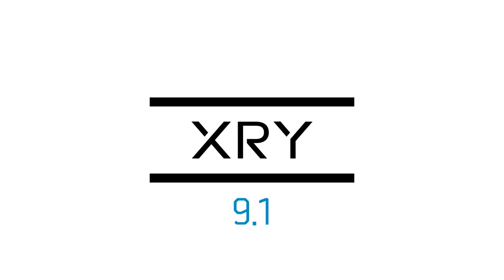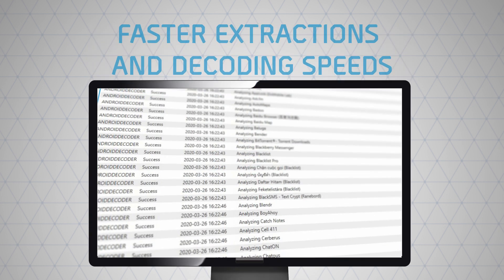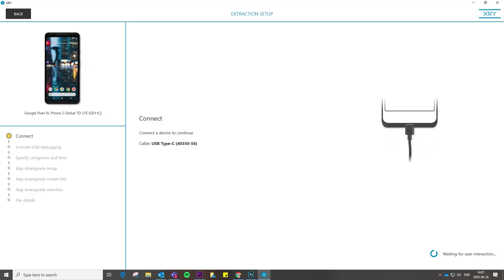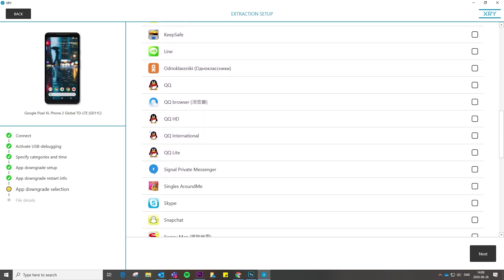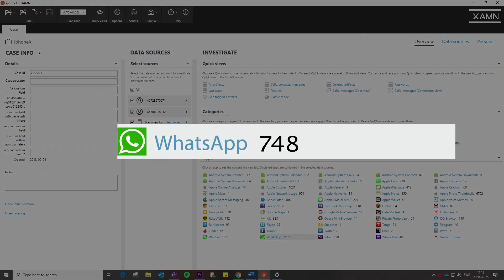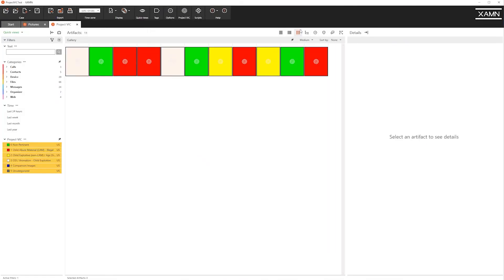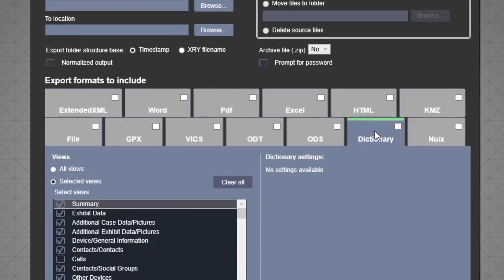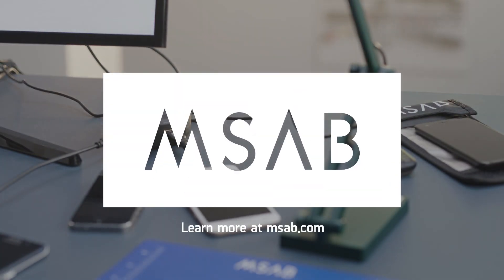XRY 9.1, XAMN 5.1 & XEC 6.0.1 – Unlock more devices and extract data faster than ever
We are delighted to announce the release of XRY 9.1, XAMN 5.1 and XEC Export 6.0.1, enabling you to extract and analyze more data from more devices in less time, maintain privacy by design and view content from warrant returns, plus many other new capabilities.
Learn more about the release highlights.